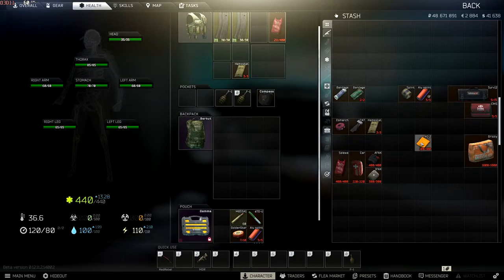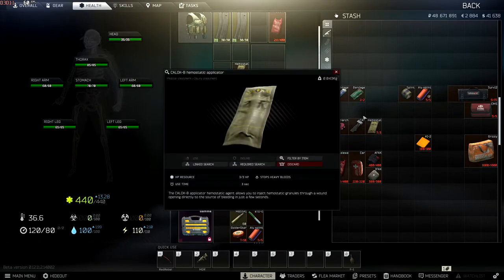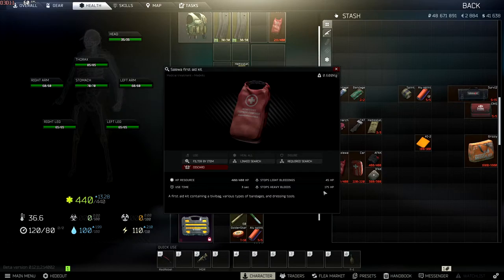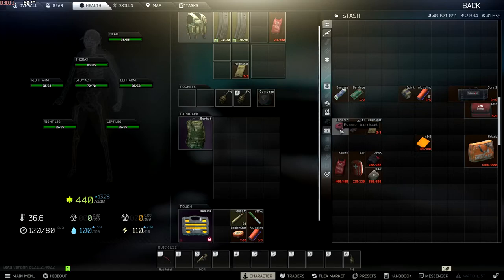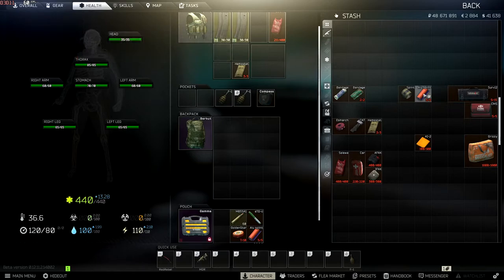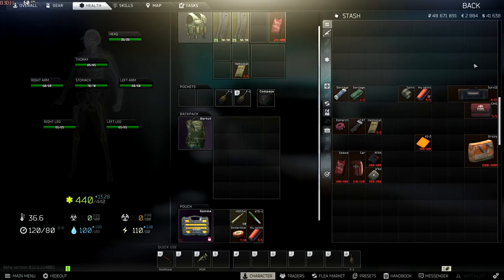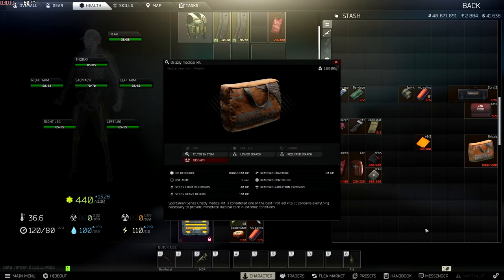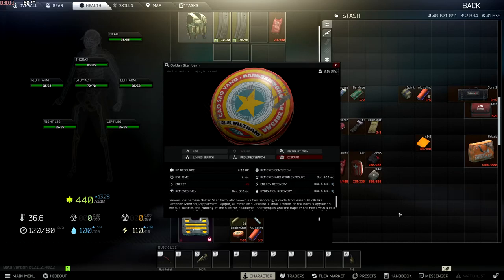Beginners Guide to Tarkov Medication - Escape From Tarkov - Part 1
Welcome to Part 1 of my Beginners Guide to Tarkov Medication. In this video I will be showing all the basic medical items in the game and what they do.

Twitter (Currently inactive, will be used as it grows)